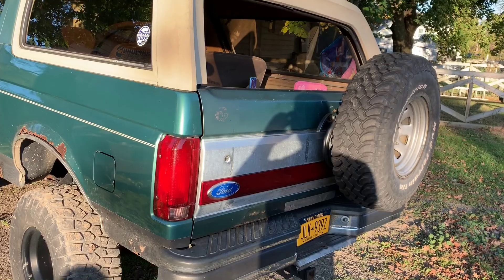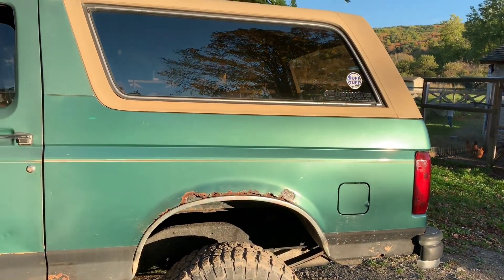Say hello to the new project